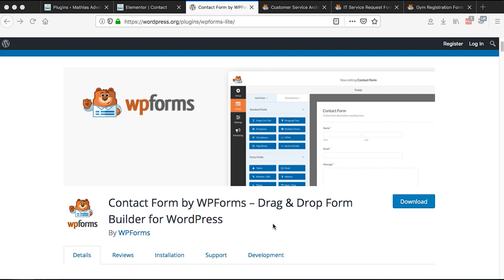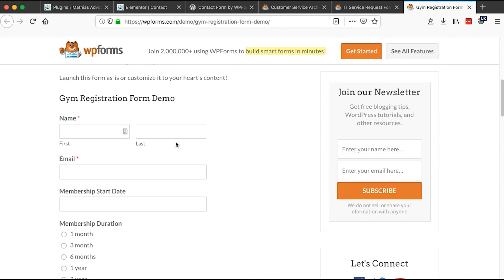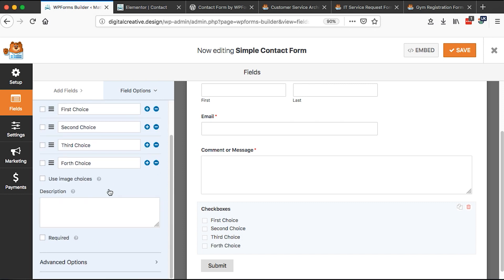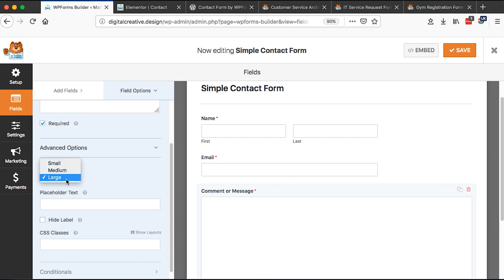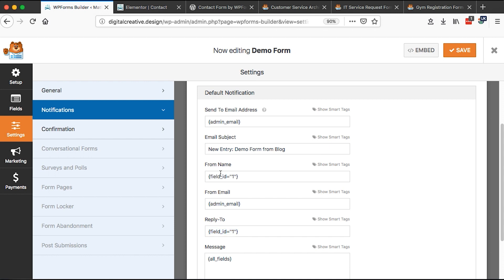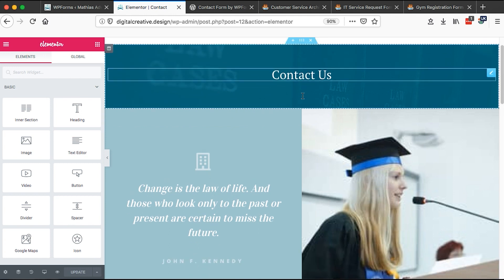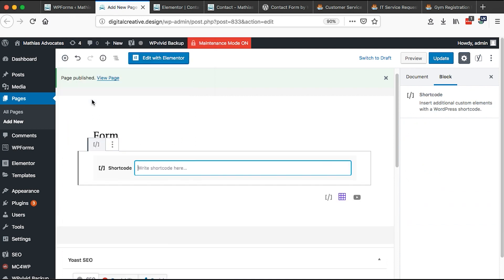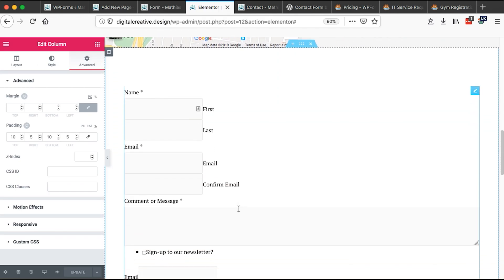WPForms Review: Create Free Contact Forms For WordPress Websites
In this tutorial, am going to show you how to create free contact forms for wordpress websites using wpforms plugin.
In fact with wpforms plugin, you can create a number forms for wordpress websites from registration forms, polls, email subscription form, survery forms, payment forms and alot more
You can also integrate wpforms with your preferred autoresponder like mailchimp, GetResponse etc.
WPforms also enables you to collect payments using Paypal and Stripe.

Kwehangana Hamza
36869, Kampala